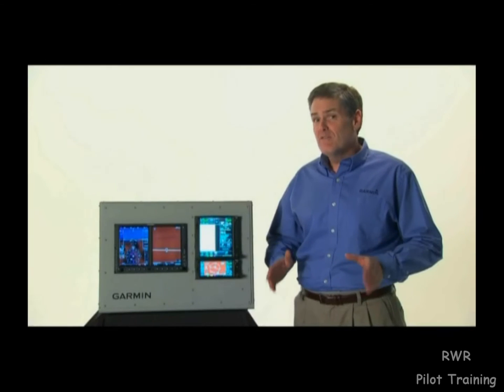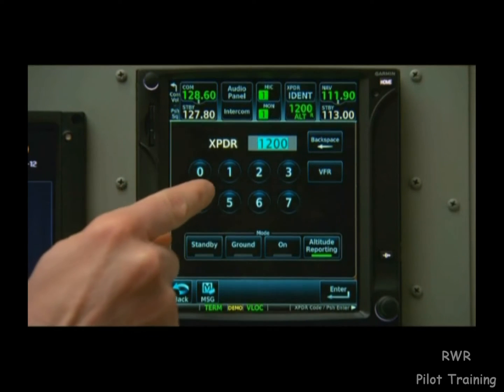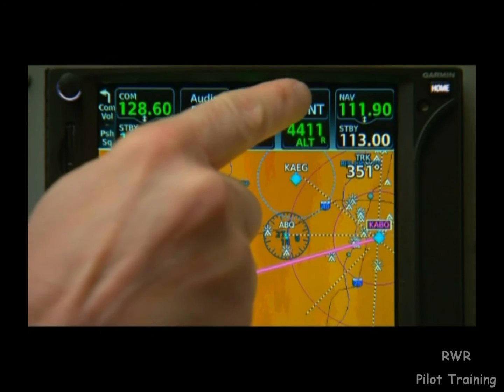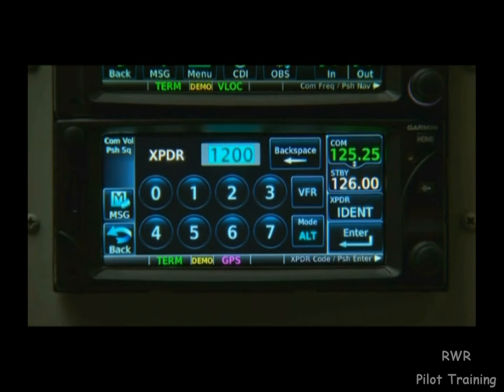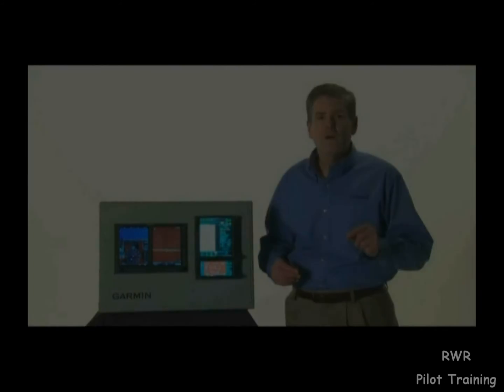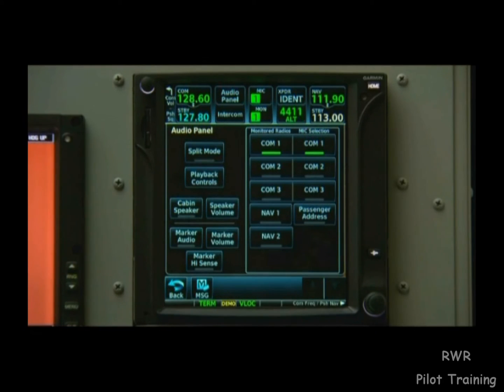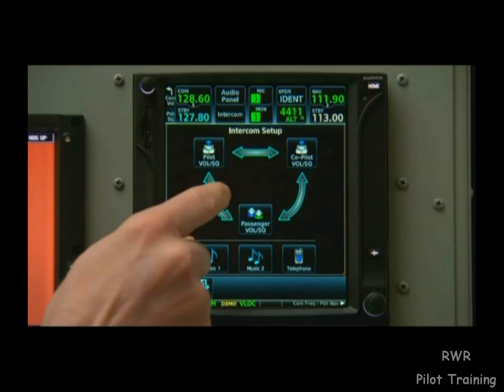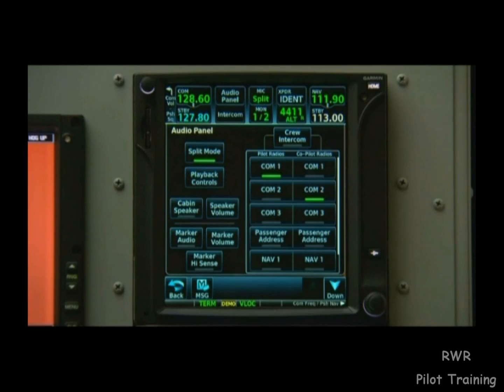Garmin GTN Series Familiarization - Part VII - Transponder and Audio Panel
A tutorial on the operation of the Garmin GTN Series avionics found in increasingly more light aircraft today including the PA46 Matrix, Malibu Mirage and Meridian aircraft. This video is provided by Garmin and offered here by Dick Rochfort